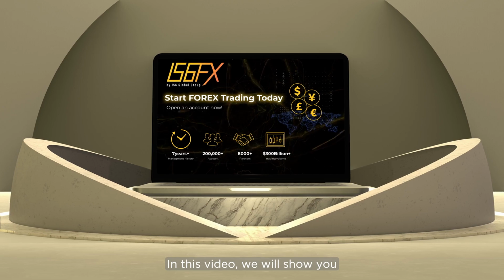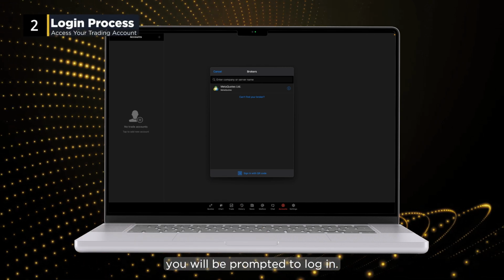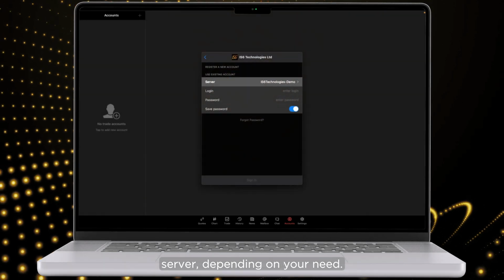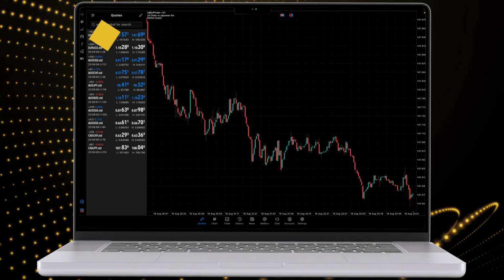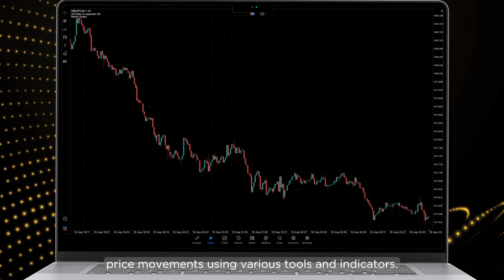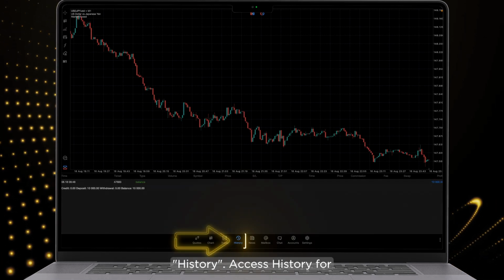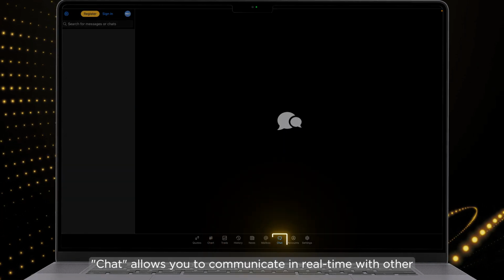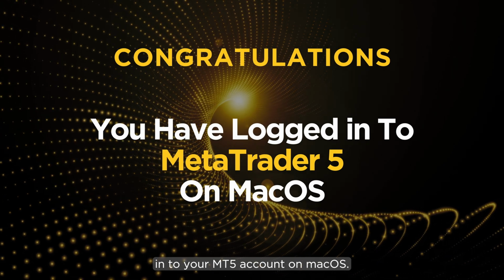How to Login to MT5 on MacOS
Welcome to IS6FX MetaTrader 5 Login Tutorial for Mac OS!
In this video, we’ll guide you through the process of logging into the MetaTrader 5 platform on your Mac devices.

🔑 Key Topics Covered in the Video:
1. Launch MetaTrader 5
2. Login into Your Account
3. Overview of the MT5 Interface
4. Access Account Details and Features

1. Step-by-step instructions for first-time users
2. Quick overview of the MT5 interface
3. Tips for manage your trading account efficiently

Chapters:
00:00 – Intro
00:15 – Launch MetaTrader 4
00:22 – Login into Your Account
00:50 – Overview of MT4 Interface
01:36 – Outro

Congratulations! You’ve successfully logged into your MetaTrader 5 account on Mac OS. 🎉📈